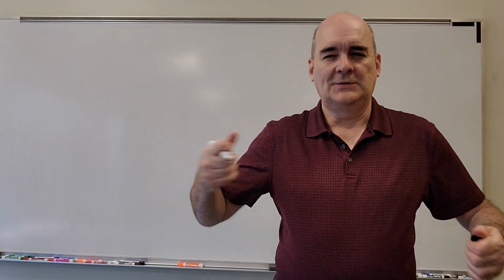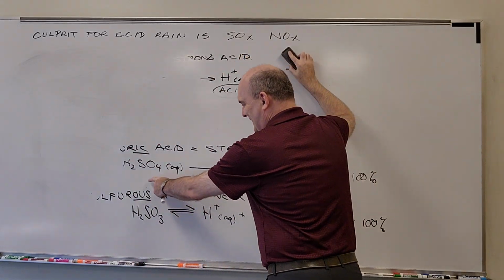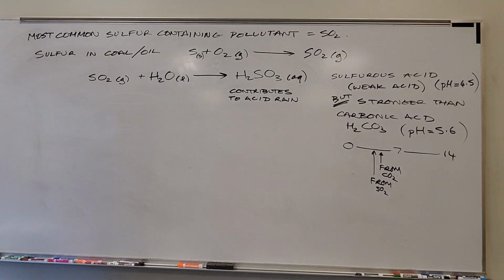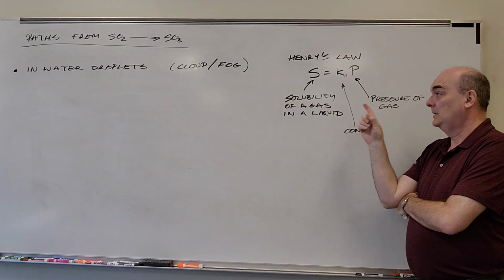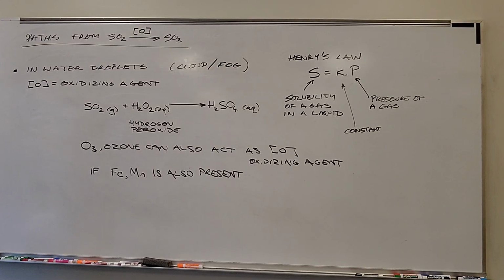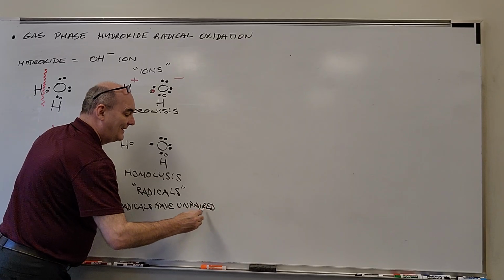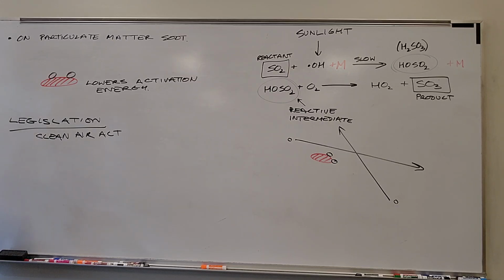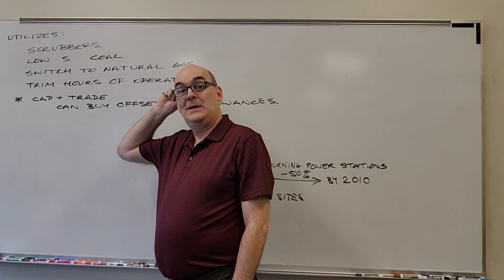CHE 3402: 12. Acid Rain from SO2